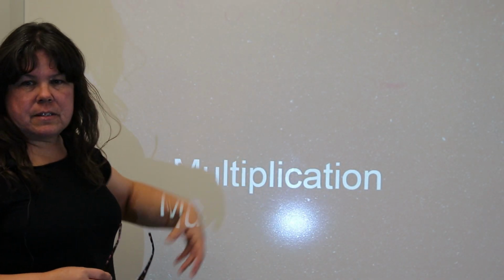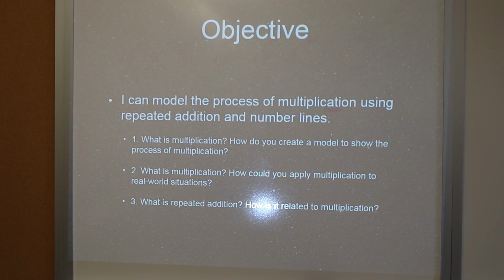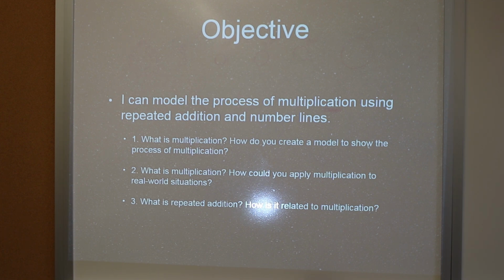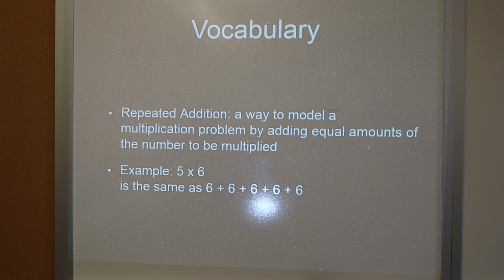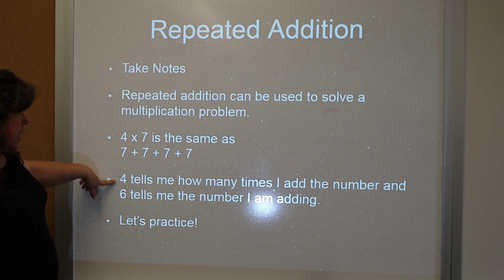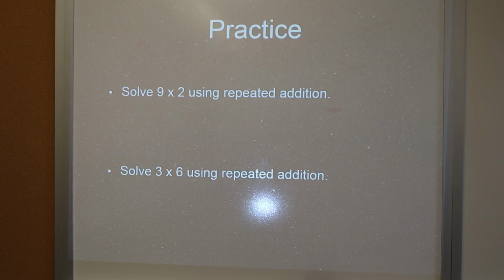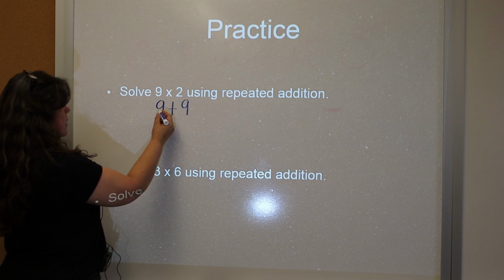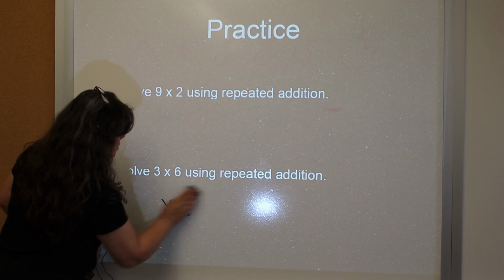Week One Second Grade Math